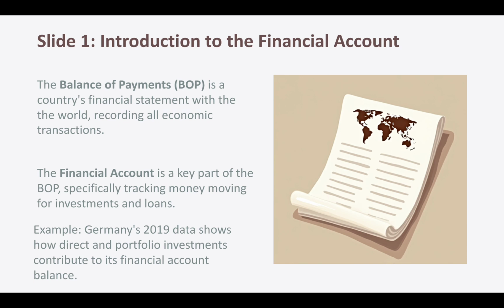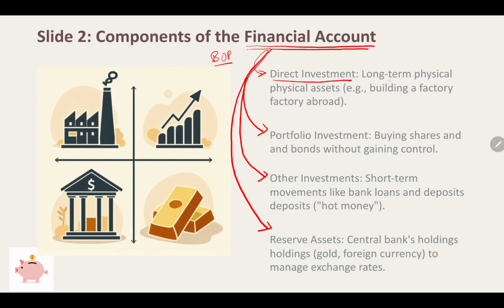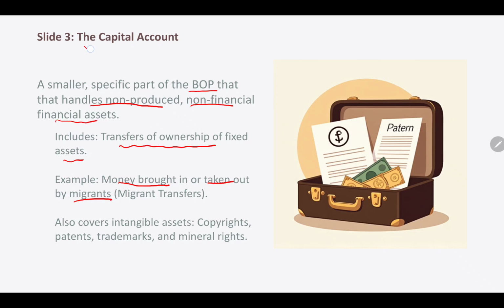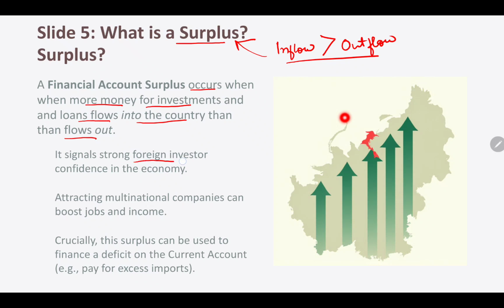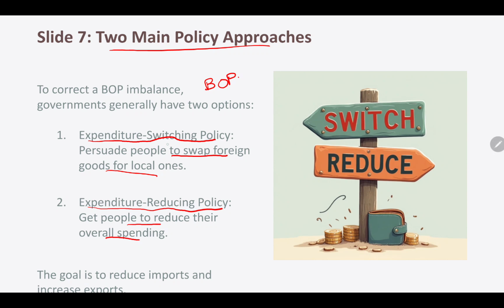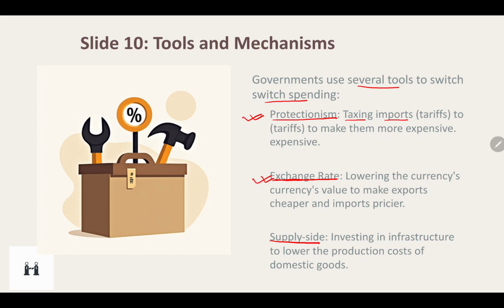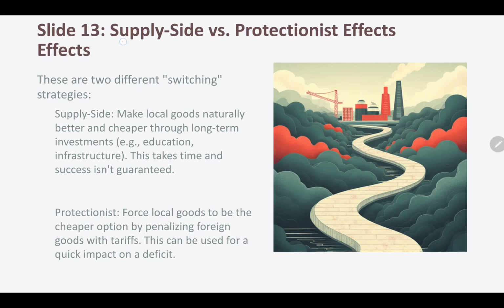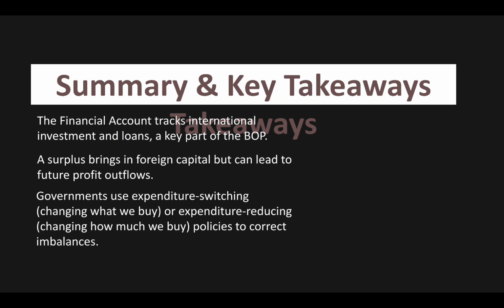Policies to reduce the imbalance of BOP | A/As level Economics 9708